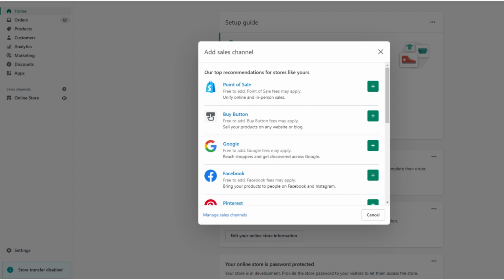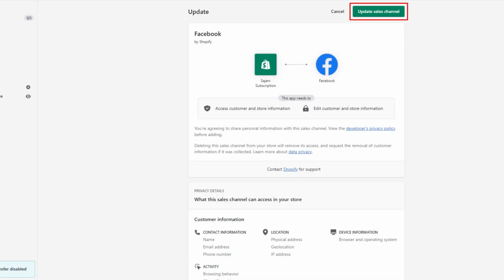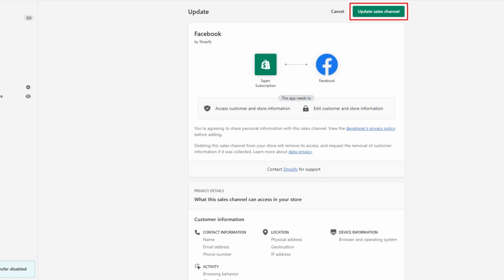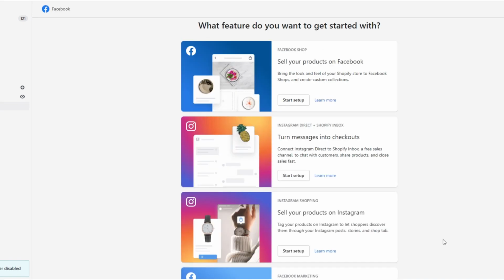Step By Step How To Set Up Facebook Sale Channel On Shopify (Complete Guide)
In this video tutorial we will walk you through step by step how to set up facebook sale channel on Shopify store? or how to integrate facebook sale channel on Shopify?

Are you an aspiring entrepreneur or a seasoned business owner looking to boost your online presence? Learn how to set up a Facebook sale channel on Shopify and take your e-commerce game to the next level! In this comprehensive guide, we'll walk you through the step-by-step process of integrating your Shopify store with Facebook, enabling you to showcase and sell your products to a massive audience on the world's largest social media platform.

With the ever-expanding reach of social media, establishing a seamless connection between your Shopify store and Facebook can significantly amplify your brand visibility and sales potential. This tutorial is designed to simplify the complex integration process, making it accessible for all levels of tech-savviness. Whether you're a newcomer to the e-commerce scene or a seasoned professional, this guide will equip you with the essential knowledge and skills needed to expand your customer base and increase your revenue.

We'll begin by explaining the fundamental benefits of utilizing Facebook as a sales channel for your Shopify store. From leveraging the platform's extensive user base to creating targeted advertising campaigns, you'll discover the various ways in which this integration can maximize your marketing efforts and drive more traffic to your online store. Additionally, we'll delve into the strategies for optimizing your product listings and creating an engaging shopping experience that entices potential customers to make purchases directly from your Facebook page.

Throughout the tutorial, we'll provide valuable insights on setting up a streamlined synchronization process between your Shopify inventory and your Facebook catalog. You'll gain a comprehensive understanding of the tools and features available within both platforms, enabling you to manage your products efficiently and maintain consistent updates across all your sales channels. We'll also explore the customization options that allow you to tailor your Facebook storefront to reflect your brand identity, fostering a cohesive and immersive shopping journey for your audience.

Furthermore, we'll address the importance of monitoring and analyzing your sales performance on Facebook, emphasizing the significance of tracking key metrics and consumer behavior patterns. By utilizing the analytical tools integrated within Shopify and Facebook, you'll be able to assess the effectiveness of your marketing strategies and make data-driven decisions to optimize your online sales campaigns for maximum profitability.

As we conclude this tutorial, we'll provide you with actionable tips and best practices for maintaining a successful Facebook sales channel on Shopify. From staying updated with the latest social media trends to engaging with your audience through interactive content, you'll gain valuable insights into sustaining a thriving online presence and cultivating long-term customer relationships.

Don't miss this opportunity to elevate your e-commerce business and unlock the full potential of Facebook as a dynamic sales channel. Join us on this journey to master the art of integrating your Shopify store with Facebook and position your brand for unprecedented growth and success in the digital marketplace.

Get ready to revolutionize your online sales strategy and witness the transformative power of combining the robust capabilities of Shopify with the unparalleled reach of Facebook. Start your journey towards e-commerce excellence today!